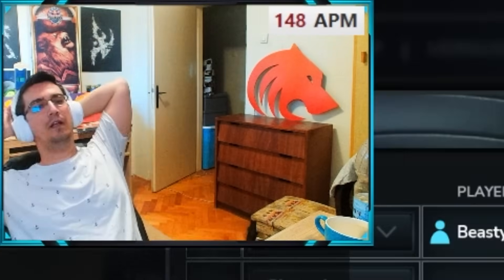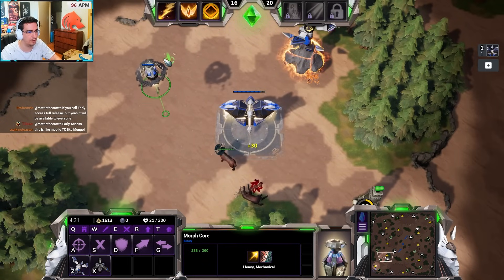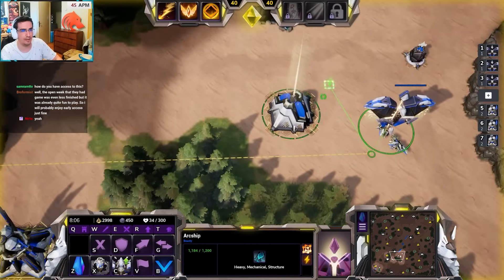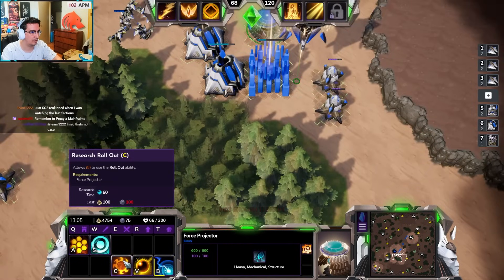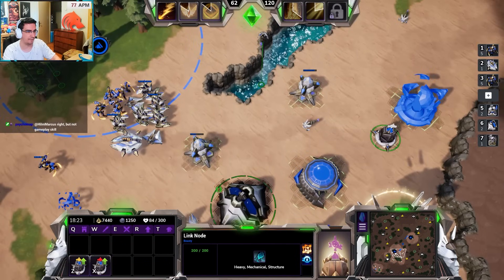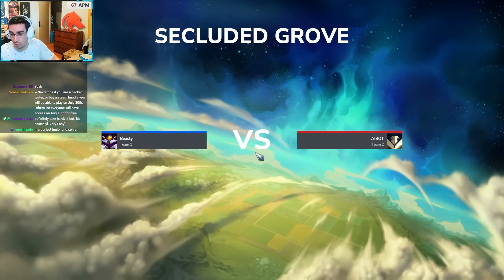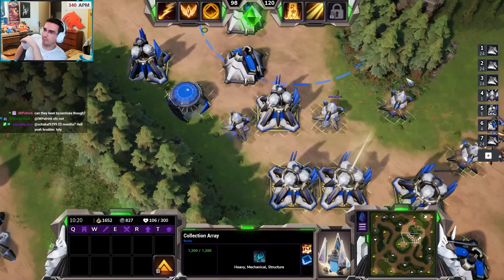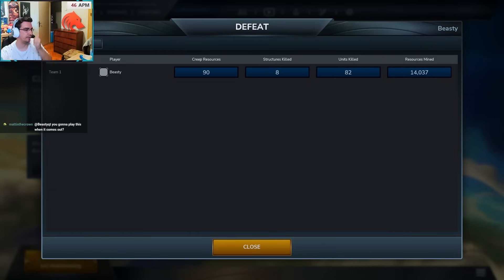Deep Dive Into New Stormgate Faction - Celestials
Looking into the third Stomgate faction - Celestials
Deep Dive Into Third Stormgate Faction with Beasty - Celestials
Third Faction Is Out for Stormgate! - Celestials